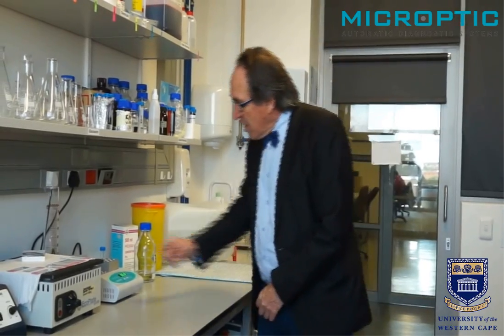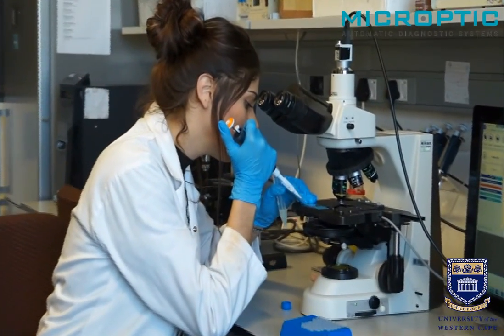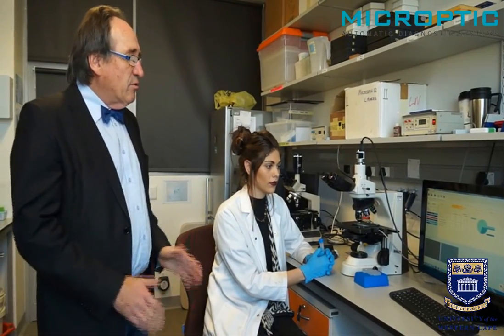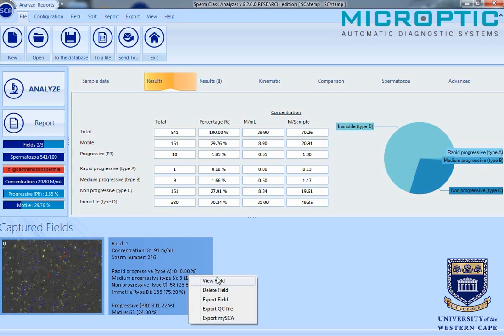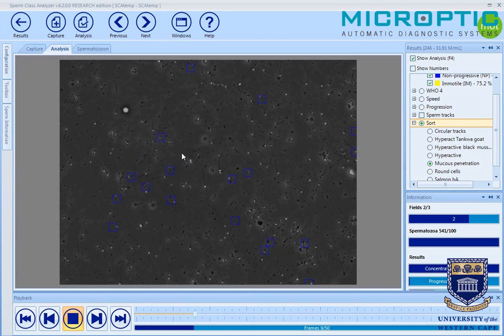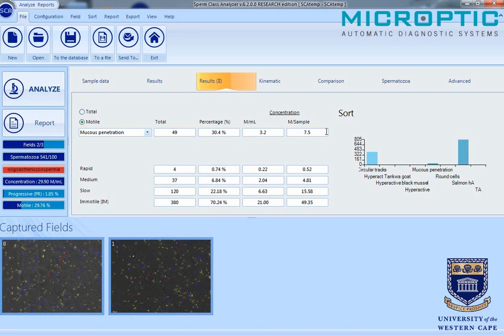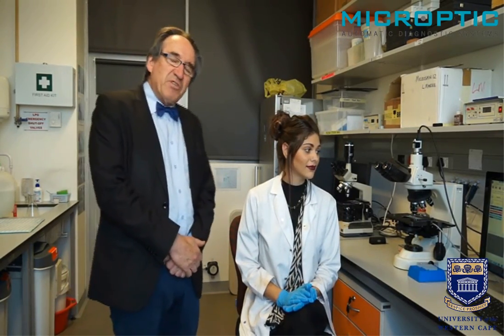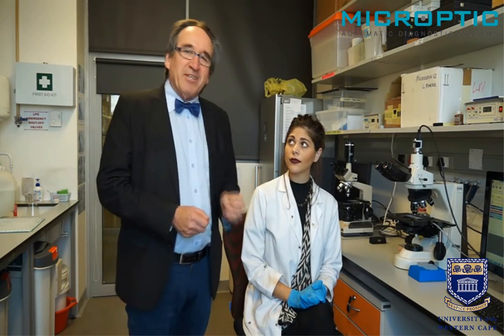Sperm Cervical Mucus Penetration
Sperm functional tests: Simplified sperm cervical mucus penetration test